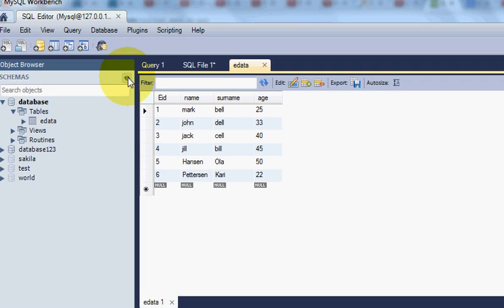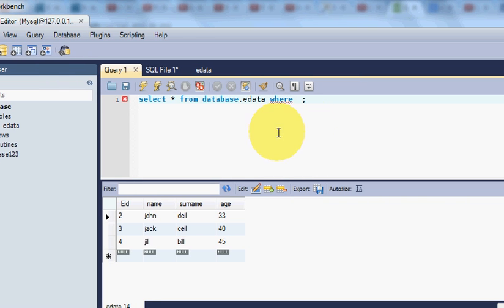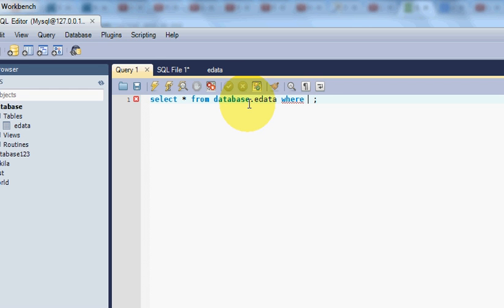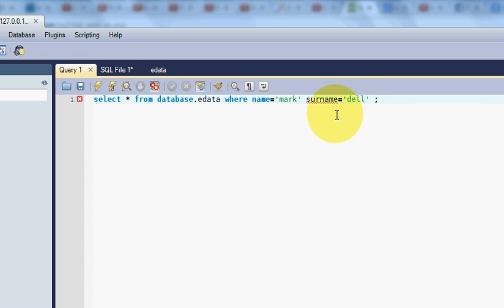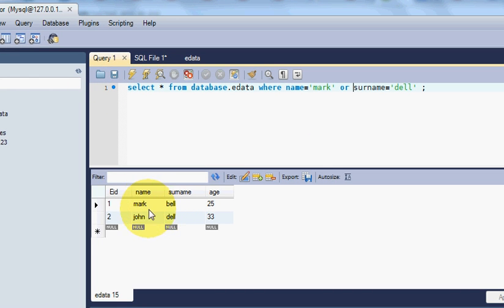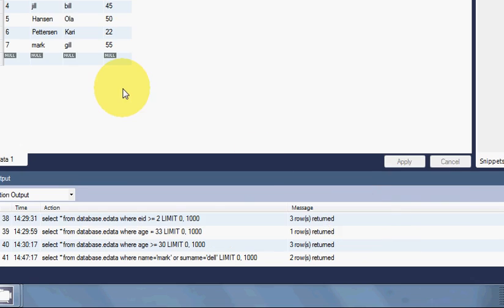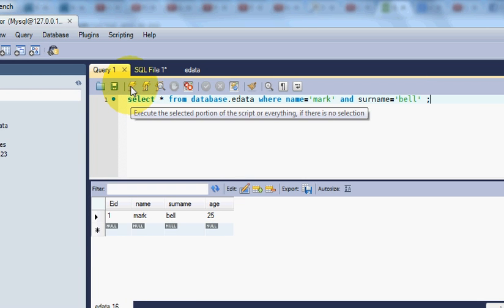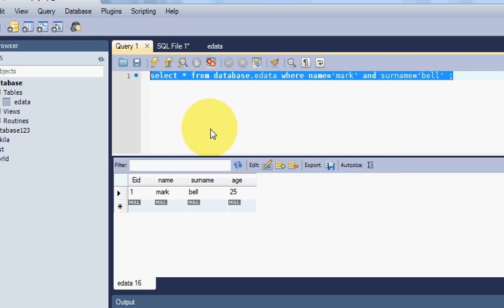Beginners MYSQL Database Tutorial 6# MySQL AND & OR Operators Statement Query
SQL AND & OR Operators
MySQL Logical Operators
MySQL operator - AND, OR and IN operator
ySQL And & Or Operators | MySQL Tutorials
Searches related to WHERE Clause statement mysql
MySQL By Examples for Beginners
mysql if statement in where clause
mysql prepared statement in clause
mysql select statement where clause